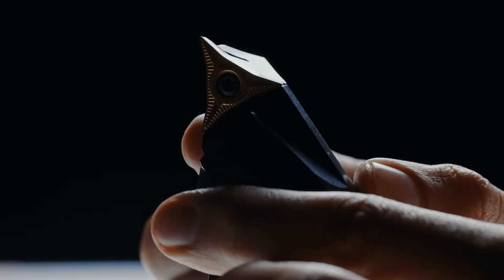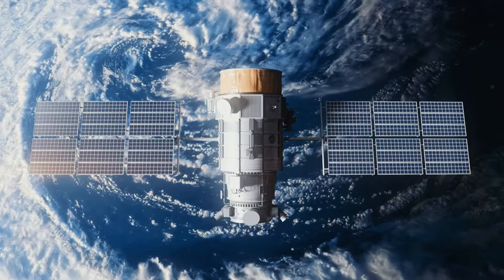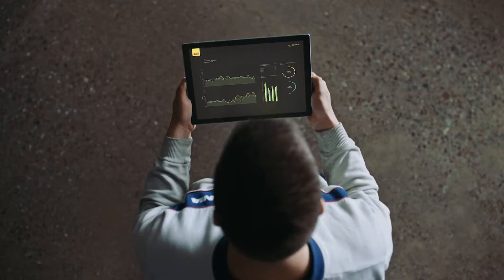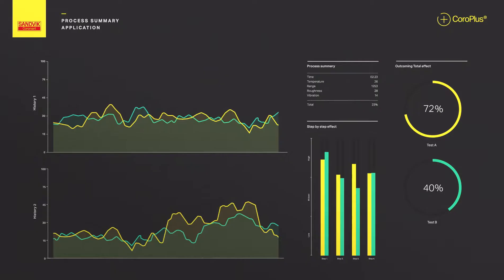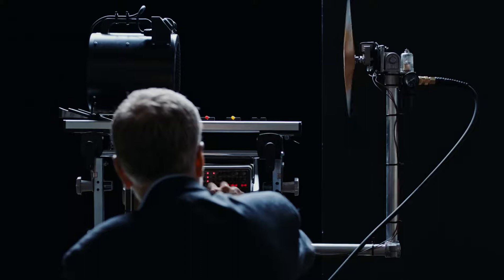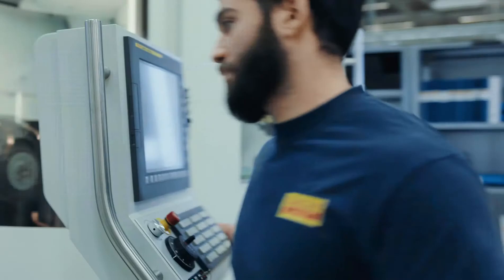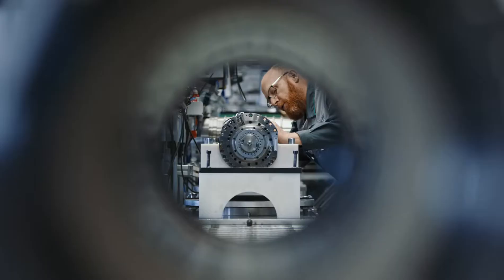Our heritage - Sandvik Coromant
Engineering: It’s the lifeblood of society. Developing, changing, molding and evolving our everyday lives. In a world where we see increased prosperity, population growth and rising consumption speeds; challenges will arise for economic growth and sustainability in equal measure. Simply said, the speed of change will never be this slow again. New opportunity awaits, we are entering the future of manufacturing and we want you to join us.

In fact, the only thing that’s been constant in manufacturing has been the constant change, and yet, it remains a critical element of global wealth and development. What we demand today is not the same as it was ten… five… or even a year ago. Engineering and technology are continuously challenging our perception of what is possible.

The move towards digitization will put new demands on companies as they adapt to new technologies and prepare a new generation of engineers. We work with you to equip your employees with the latest technical knowledge, allowing your business to solve even the most complex problems and stay ahead of the competition. That’s what we call collaboration on an industrial scale.